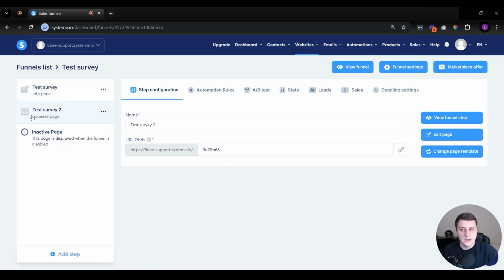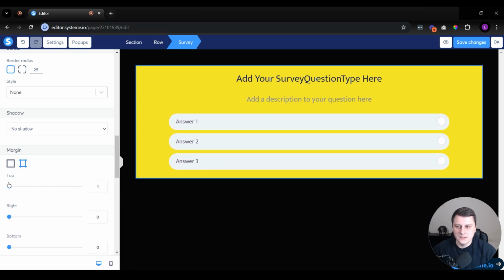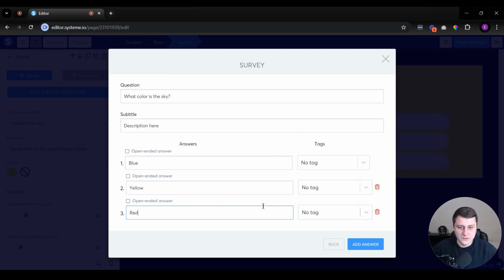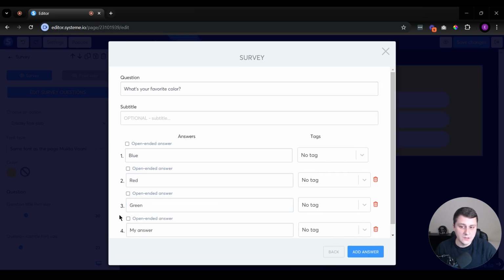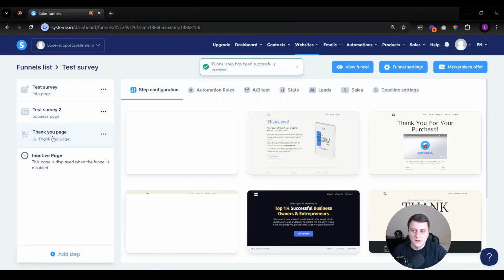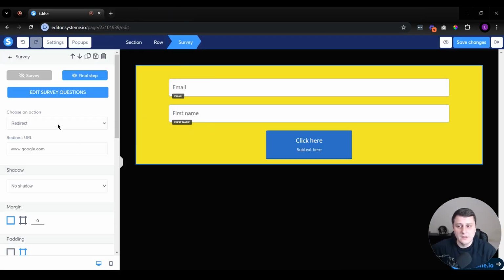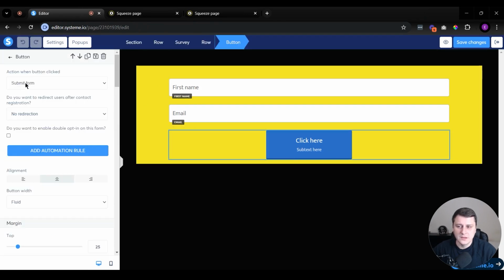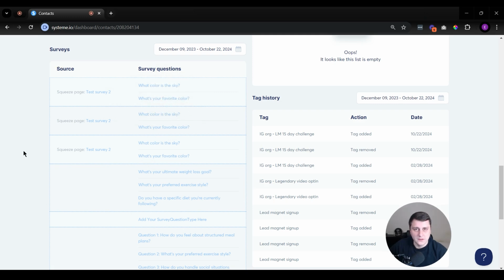How to Create a Survey for FREE in systeme.io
Claim your quiz funnel template which includes:
✅ Quiz landing page template
✅ Bridge page template

In this video you'll learn:
* Types of surveys/quizzes that would work best in systeme.io
* How to set up your own
* How to check your questionnaire results once they fill it out
* How to make sure you have a proper confirmation page